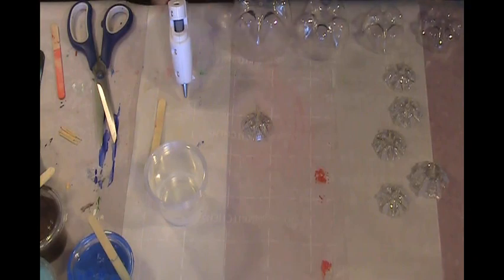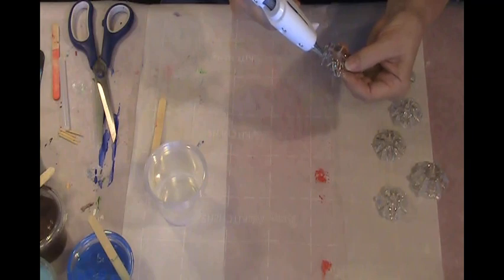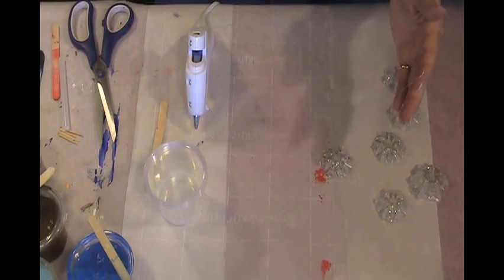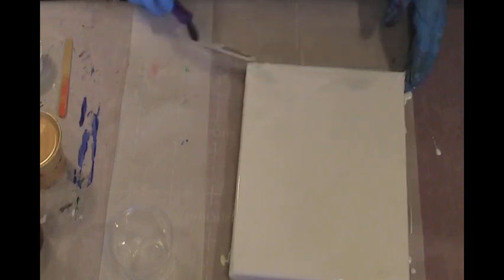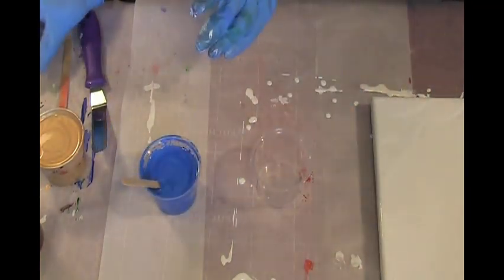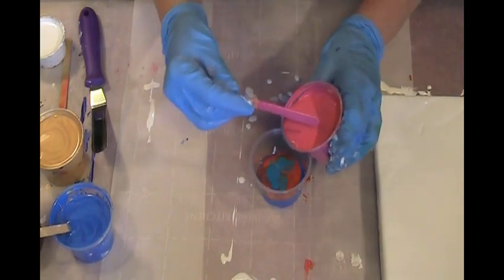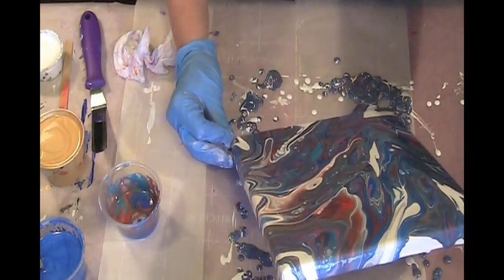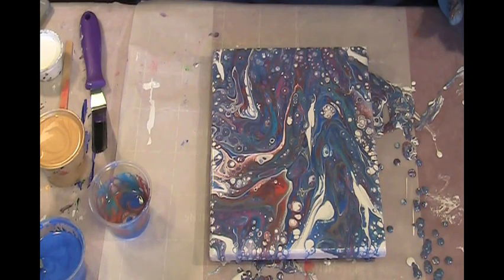15 Bottle Bottoms and Pouring on them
I kind of made some homemade bottle bottoms using the center of the bottom of a Powerade bottle.  I did a dirty pour over the bottoms, but then tilted it all off so there were no flowers left.  I'm trying to get used to having white space, but just couldn't leave it on this painting.

For Elmer's Glue all

I mix all my paints with Floetrol you can get it on Amazon

I found the beads used in some on my paintings in a thrift store,
but you could use these to do the same thing: